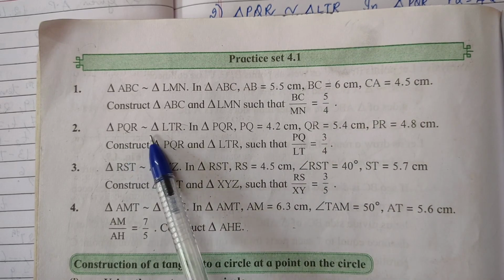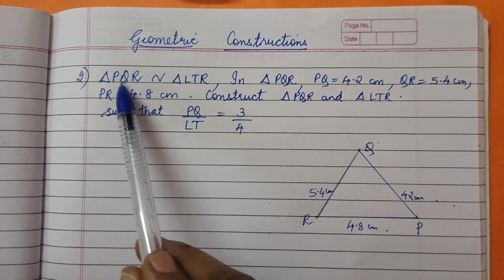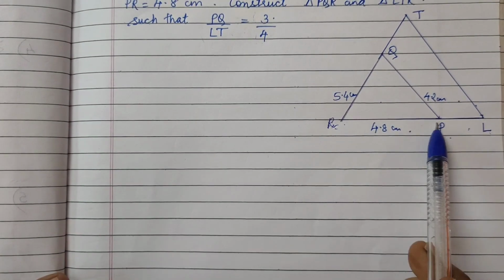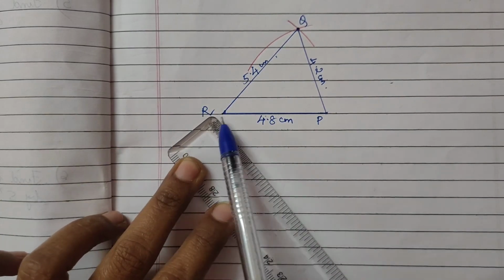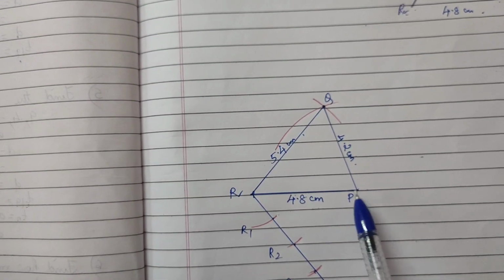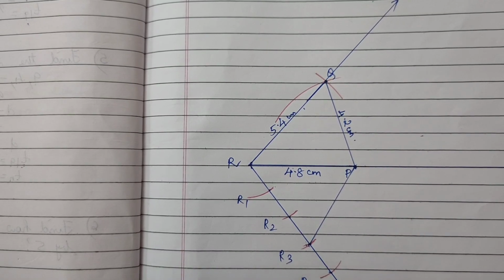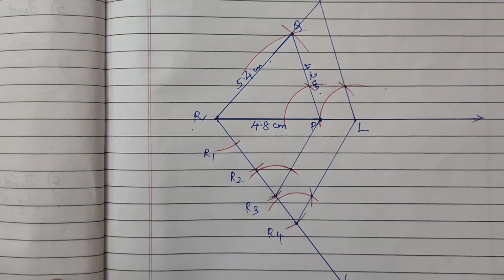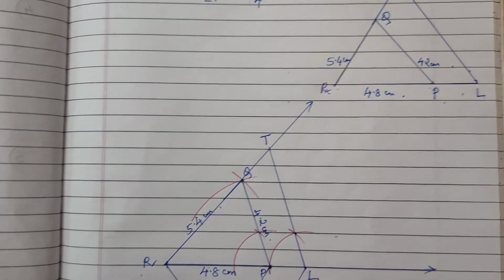Geometric Constructions..p.s 4.1(2nd sum) std:10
practising makes it very easy